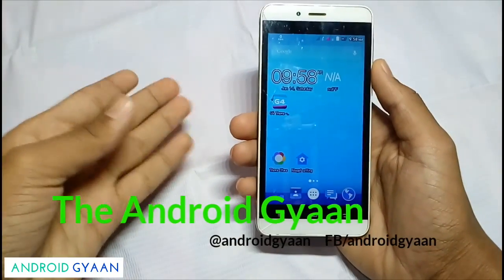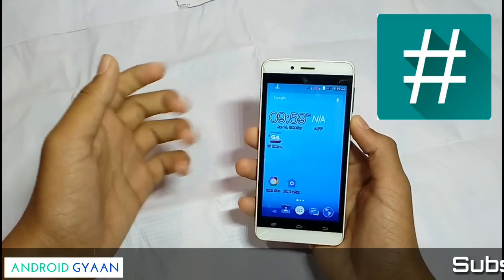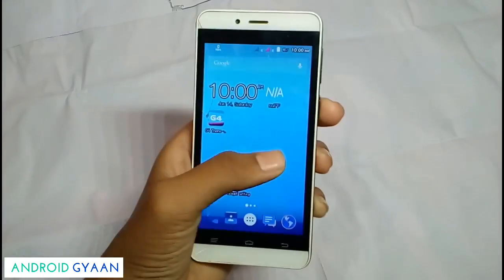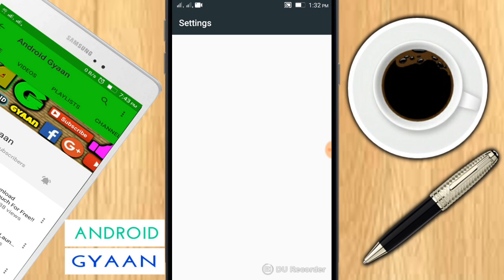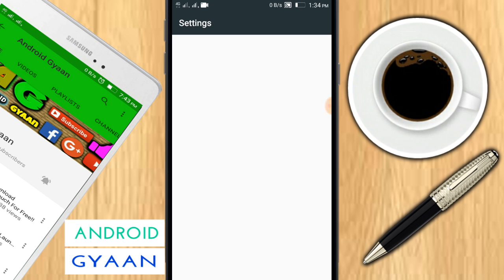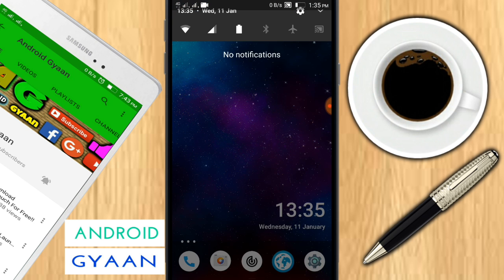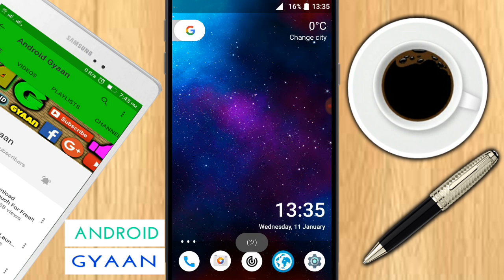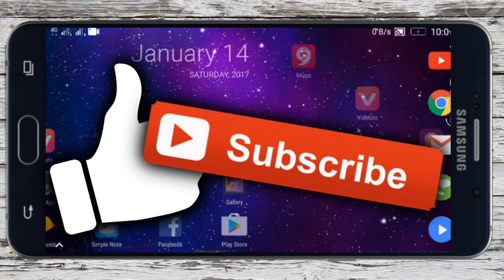Upgrade To Android v7.0 Nought On any Device || No Root || No ROM || No Xposed 2017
How To Install Android v7.0 Nought On Any Device || No Root || No ROM || No Xposed 2017 [New Update On Any Phone] Hahaha...

Hey Wats Up Brothers in today's video I have told you that How to Install Android 7.0 Nought On any Android Device For Free Without any Root, No Recovery, No xposed, Do watch The video till end .

|| Here Is Link For Project UI , If Find Difficult To Download ||

 The Channel and Become Geeky Man

|| Here Are My Earlier Videos hope you Like them ||√√√

About : Android Gyaan is the Channel in the YouTube Where You can Find Tons Of Knowledge about TECH :)Happy Geekying :)

Bye Bye:)